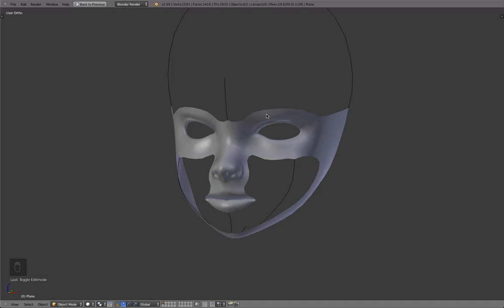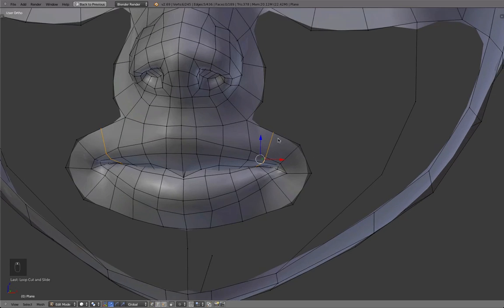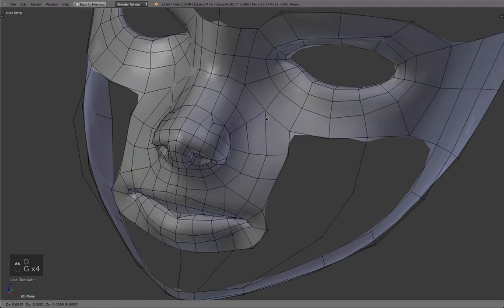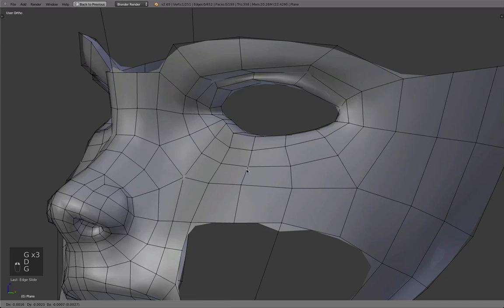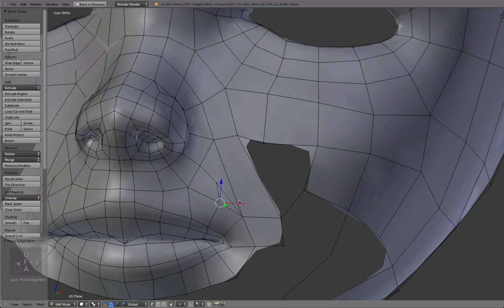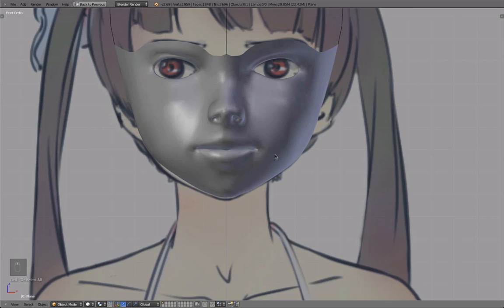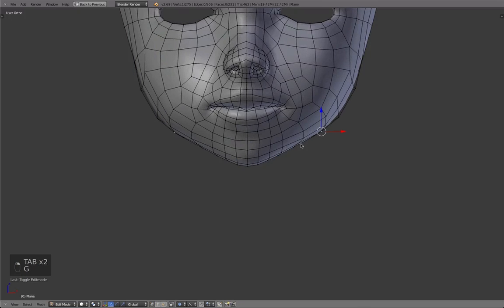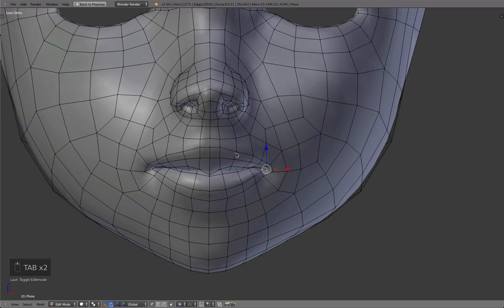[Part 4/ 24] Blender anime character modeling tutorial - Face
This is part 4 of the anime character modeling tutorial. This video will finish the face by filling the holes on the cheeks.